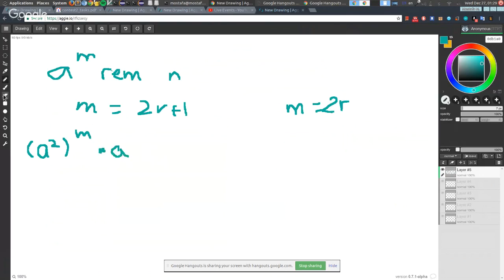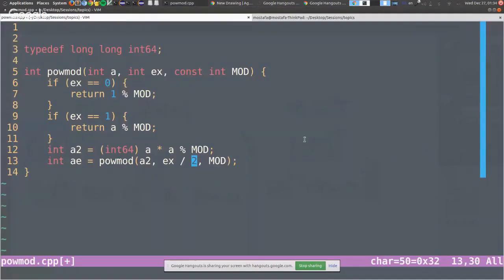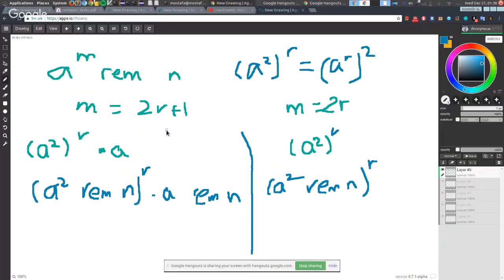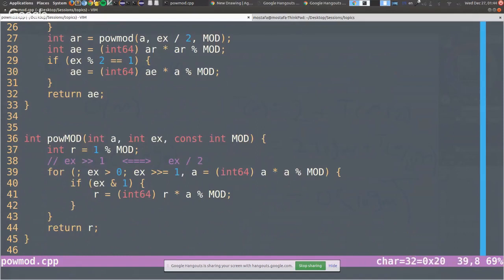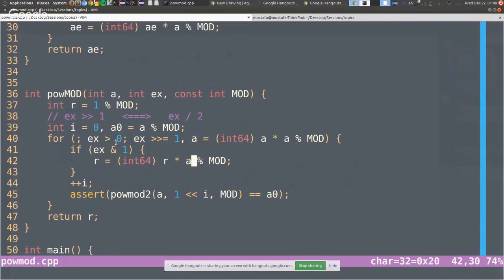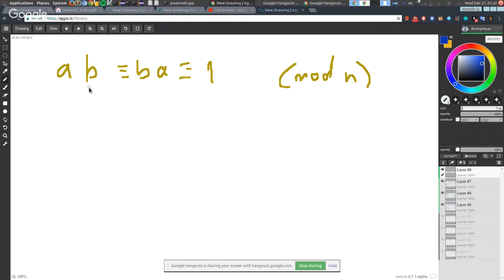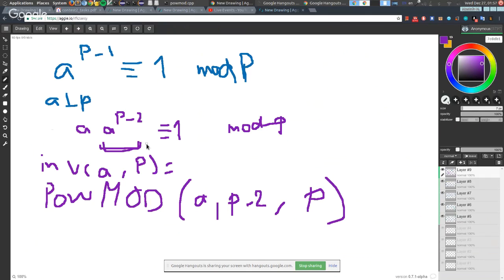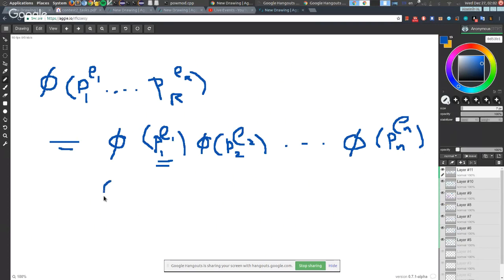Modular inverse and Binary exponentiation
0:00 Binary exponentiation
4:35 Implementing binary exponentiation
13:20 Analyzing time complexity of binary exponentiation
14:20 Implementing the iterative binary exponentiation
19:00 Explaining iterative binary exponentiation
25:10 Modular inverse using extended GCD
28:32 Modular inverse using Fermat's little theorem
30:50 Modular inverse using Euler's theorem

Introduction to Algorithms, Cormen